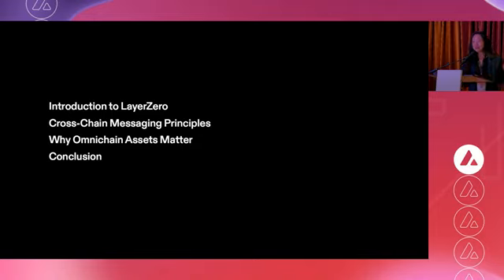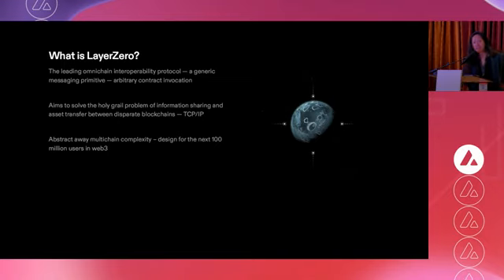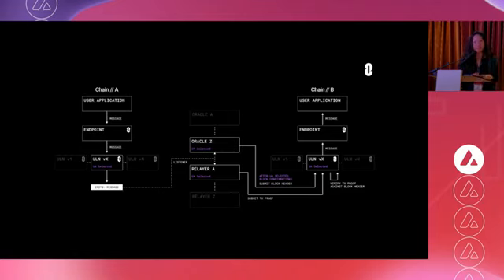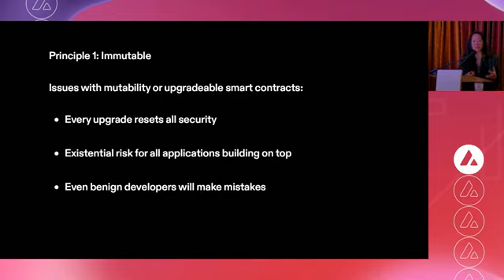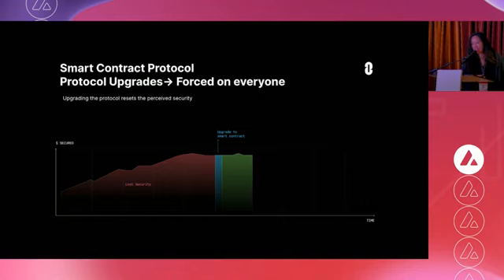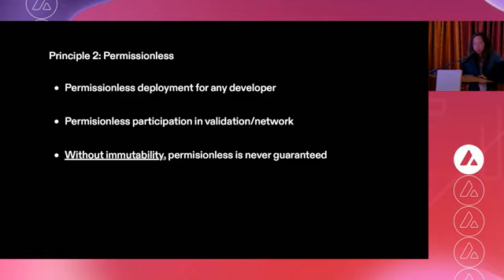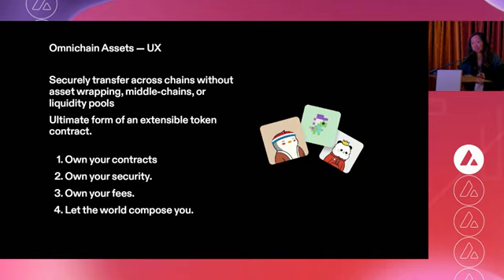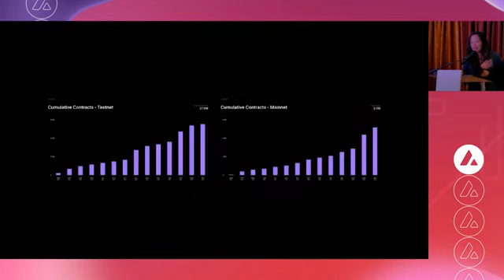LayerZero Explained: Everything You Need To Know Before Investing by Founder Irene Wu